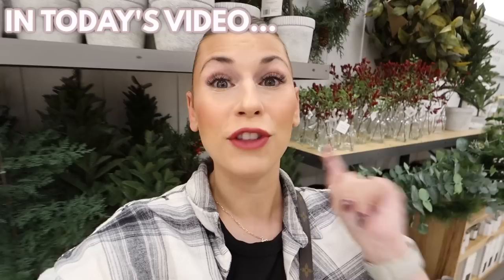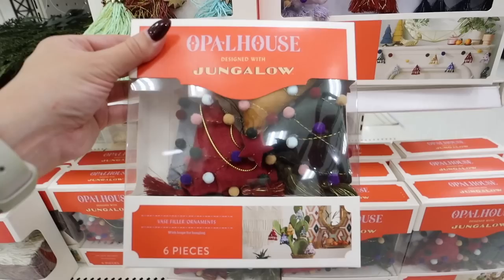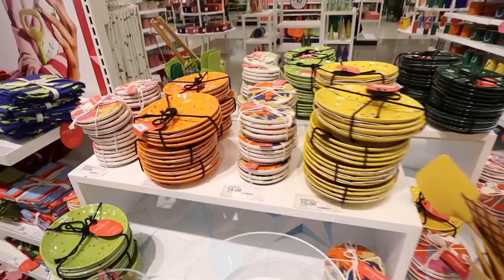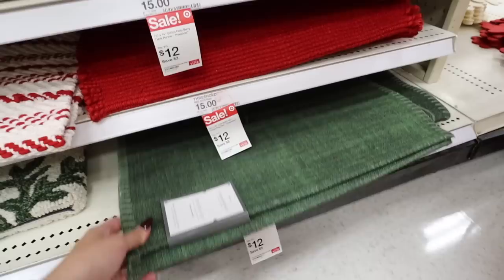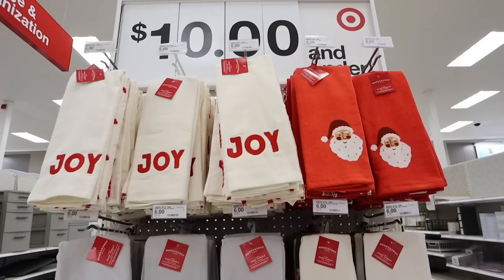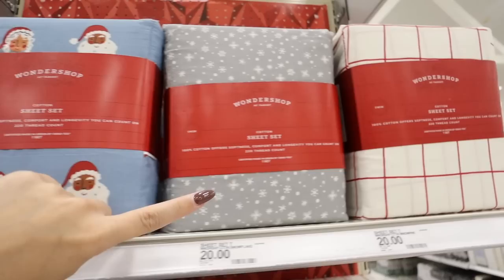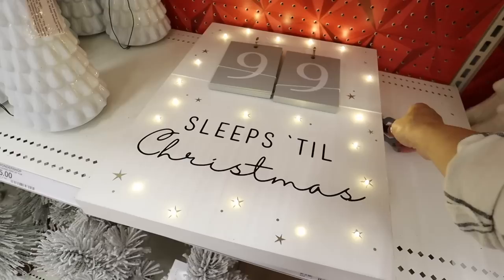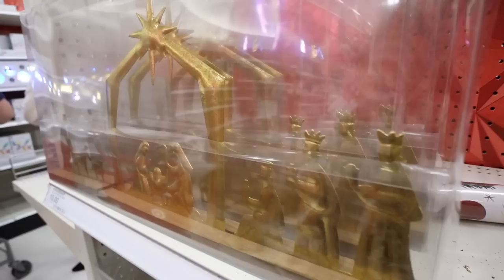NEW! *Target Christmas Decor EXPLOSION Storewide 2022* | Christmas Gift Ideas + Stocking Stuffers 🎁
Its Target Tuesday and today we are Shopping At Target for NEW Christmas Decor! The Target Christmas Decorations are the BEST they have ever been for 2022! Over the last few weeks we have shopped the NEW Target Dollar Spot Christmas Finds in Bullseyes Playground! This week we are looking at Opalhouse Christmas 2022, as well as EASY Stocking Stuffers and Target Christmas Shopping with Gift Ideas! We also look at Target Christmas Decor for your kitchen and bathroom! Christmas has EXPLODED at Target so there is a ton of new Target Home Decor and Christmas Decorations storewide! We also found Opalhouse Christmas Decor! Target Christmas Decorations and Christmas Home Decor are in full swing! I am shopping the Target Christmas Decor for my Christmas Decorate With Me series so while Shopping at Target I give a TON of Christmas Decorating Ideas and Christmas Home Decorating Ideas! We are looking at all of the new Target Christmas Home Decor! So many perfect Christmas Decorations for you home! ILYSM!! ❤️
xoxo Katie

Monogram coffee mug (this is just ‘P’ – all letters in ‘similar items’ on page)

14422 Shoreside Way, Suite 110